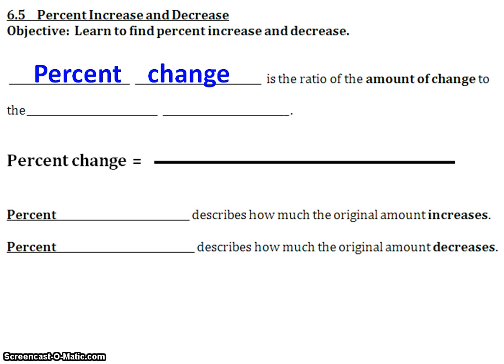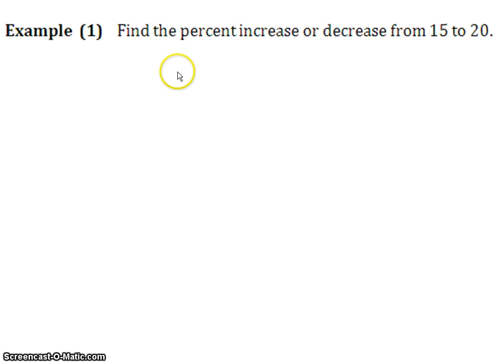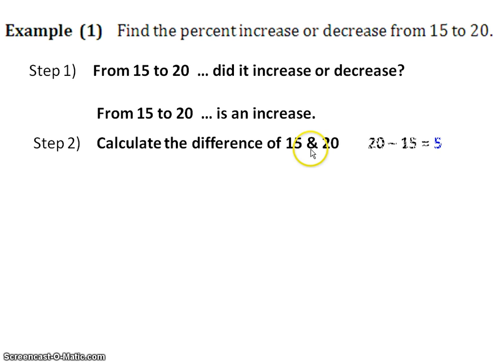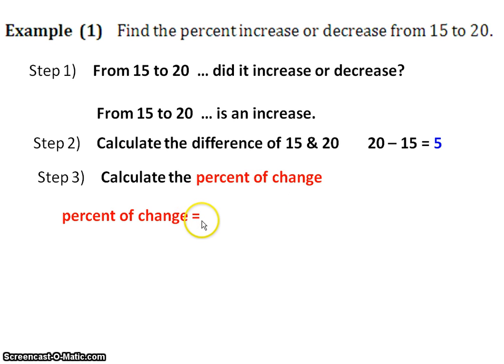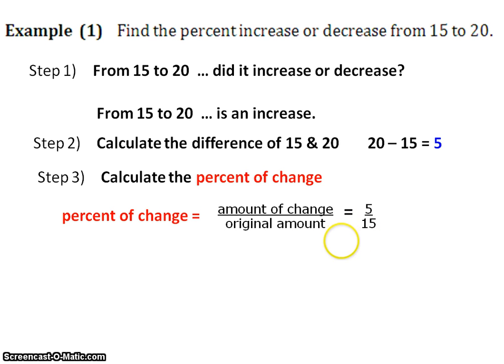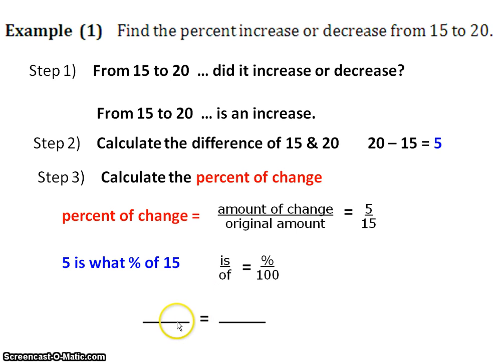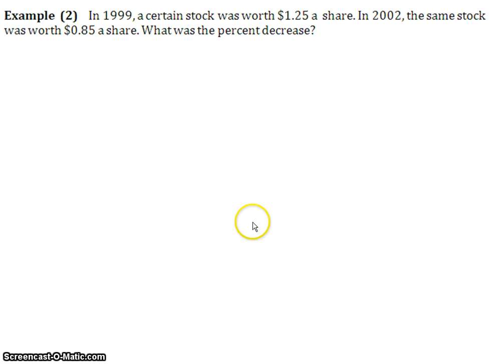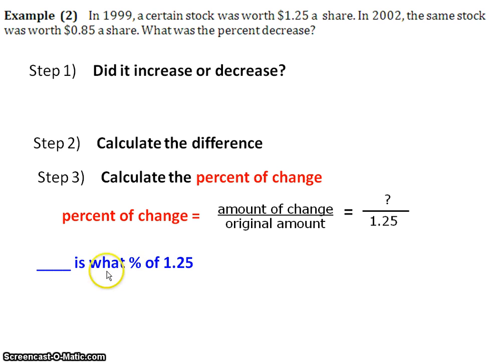Chapter 6 section 5